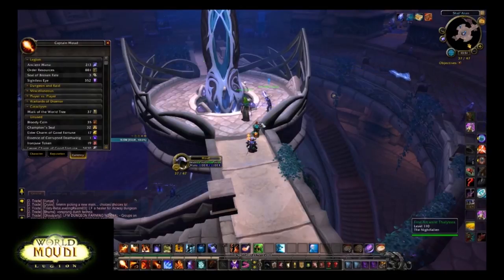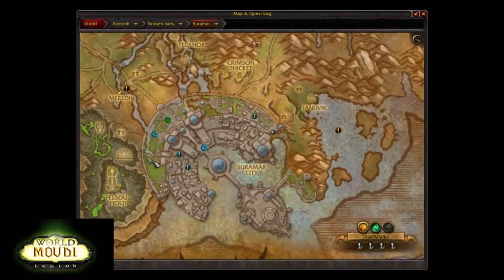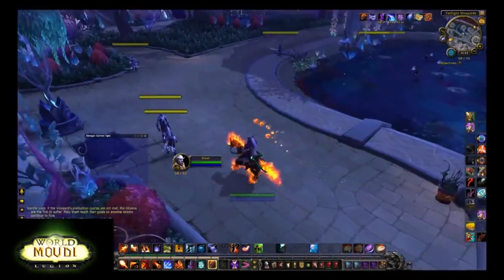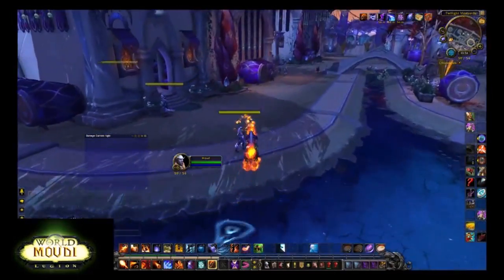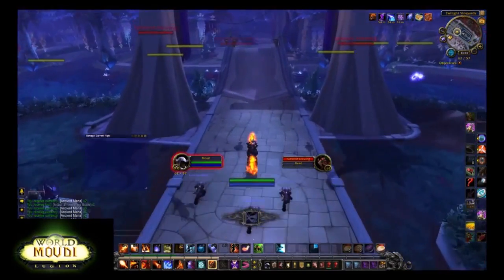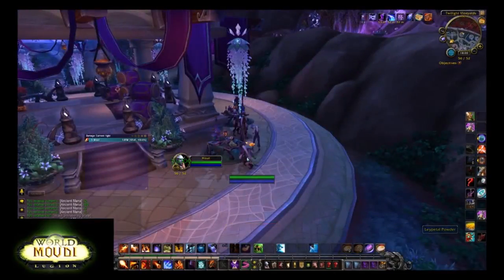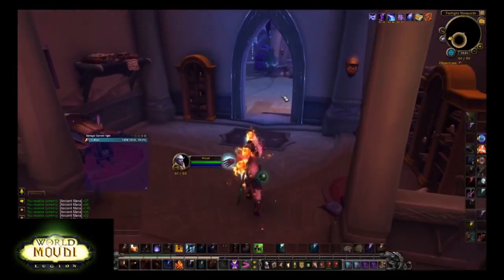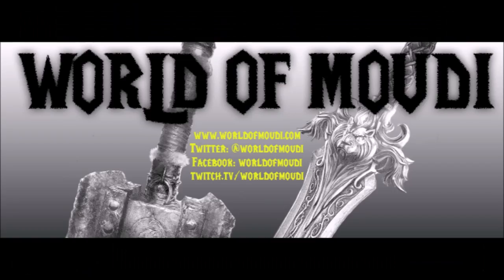How to farm 2000 Ancient Mana in less than 10 minutes! Also, an Ancient Mana Guide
For a Full Guide covering Suramar Ancient Mana, Teleports, Leylines locations, “Build an Army” scenario, and much more, please visit: